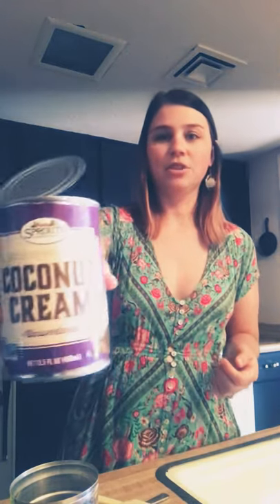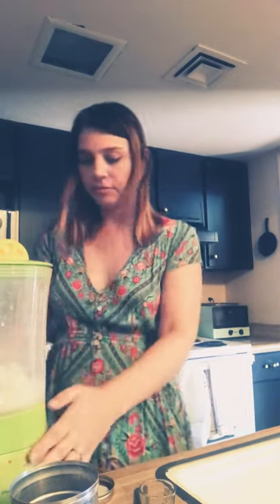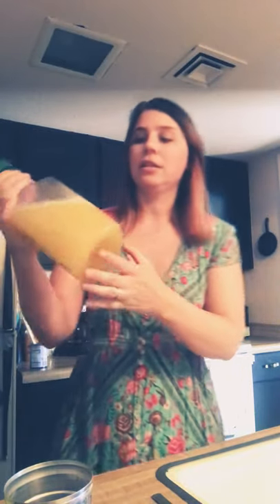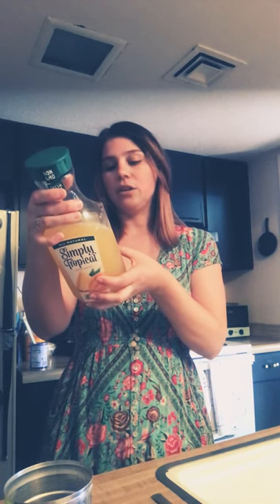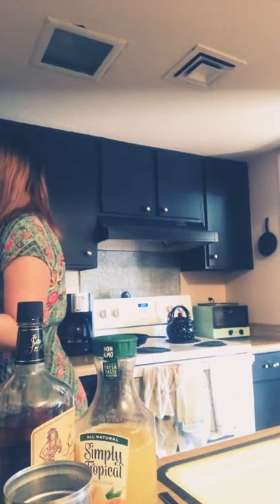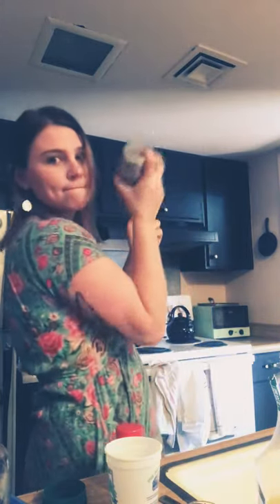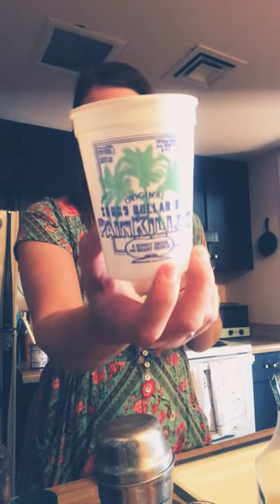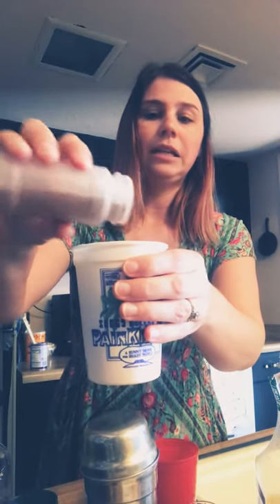Quarancocktails: Not as good as Soggy Dollar Painkiller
Let’s make a Painkiller with what I happen to have in my kitchen during quarantine!